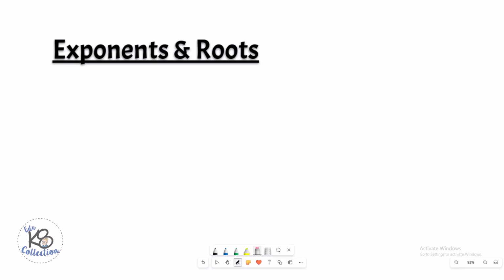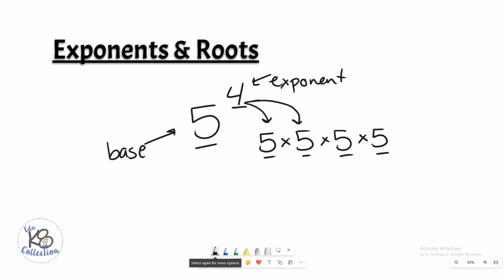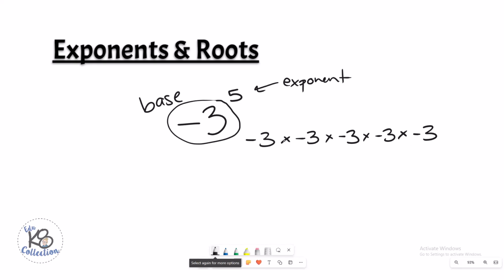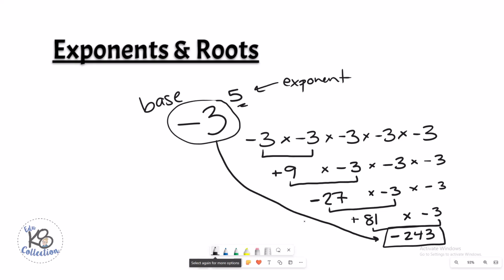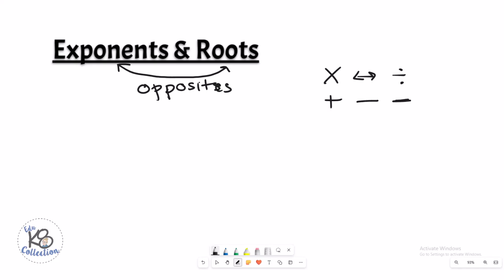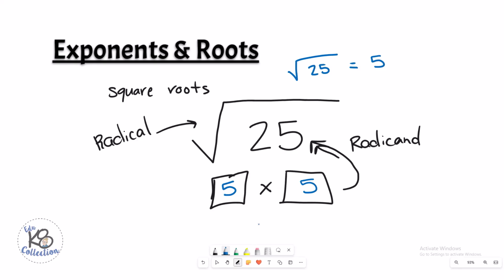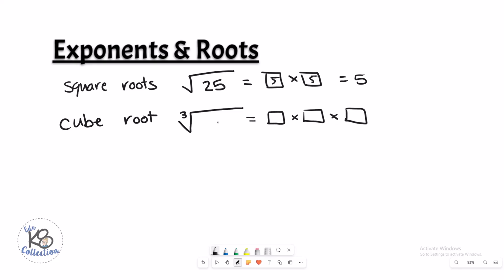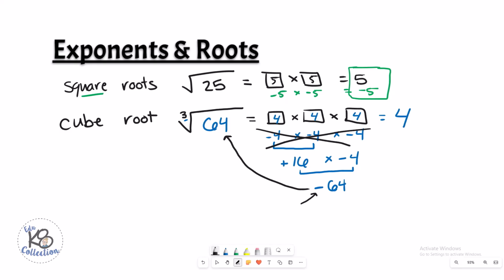Exponents & Roots (with negatives) - EduK8 Collection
In this video you will be shown:
- exponents with negatives
- square roots with negatives
- cube roots
- bases and exponents
- radicals and radicands

Intro Sound Credit: @augustodiniz
Intro Video Credit: @zabstractstudio
EduK8 Character: @cartoonsaz